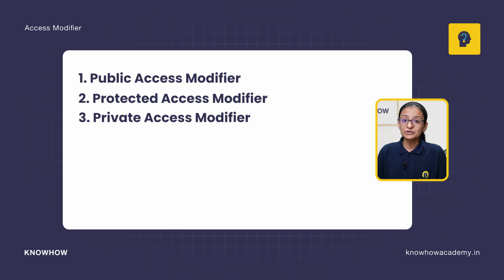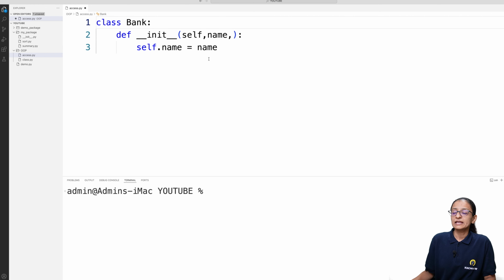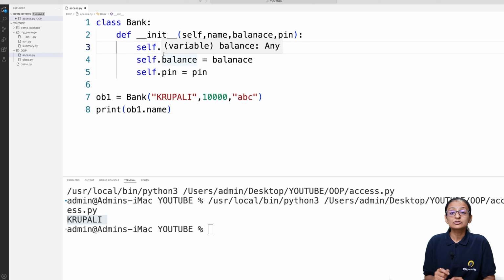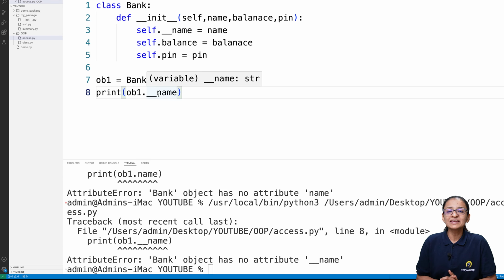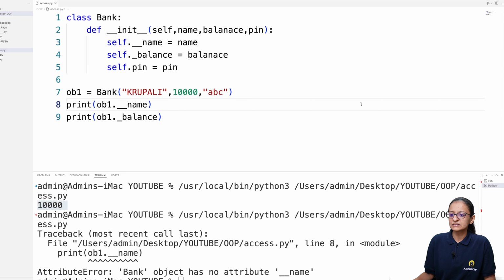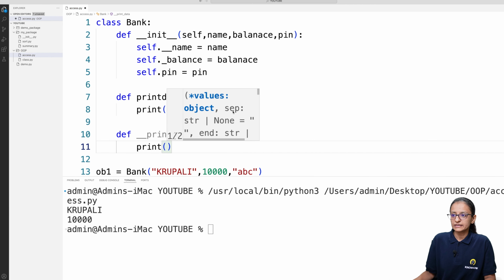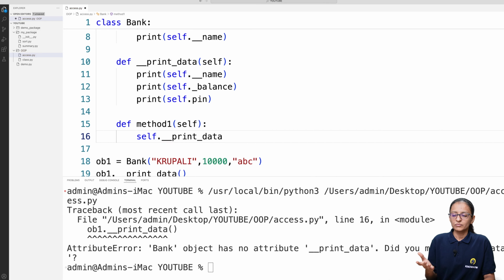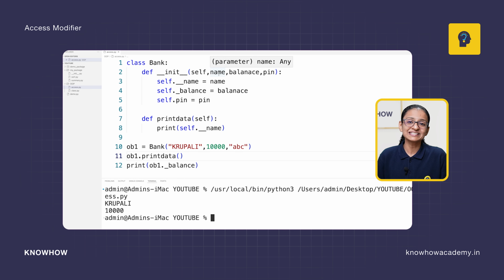Access Modifiers in Python OOP| Public, Protected & Private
In this video, we'll dive into the crucial Python concept of Object-Oriented Programming (OOP) - Access Modifiers. We'll cover why access modifiers are needed, what they are, the different types supported in Python OOP, and practical implementation with code examples. Stay curious and keep learning with KnowHow Academy!

Timestamp:
0:00 - Introduction
0:49 - Why Access Modifiers?
2:34 - What are Access Modifiers?
3:09 - Types of Access Modifiers
3:36 - Practical Implementation (Bank Class)
4:24 - Public Attributes
6:50 - Private Attributes
8:33 - Protected Attributes
10:07 - Accessing Protected Attributes
10:54 - Private Attributes with Class Method
11:15 - Private Methods
12:07 - Default Visibility
13:10 - Limitations of Private Methods
14:12 - Accessing Private Methods via Another Method
15:19 - Advice on Protected Members and Preview of Inheritance